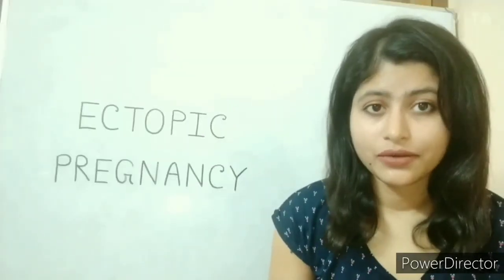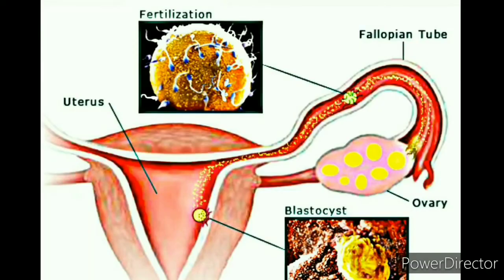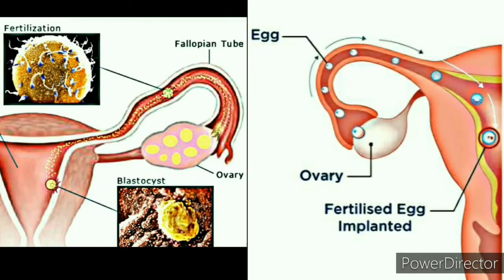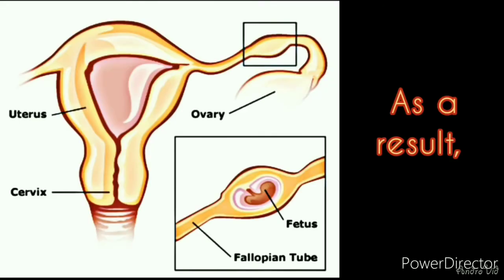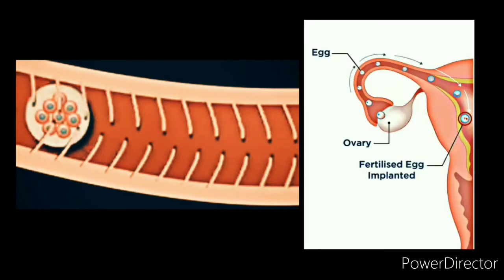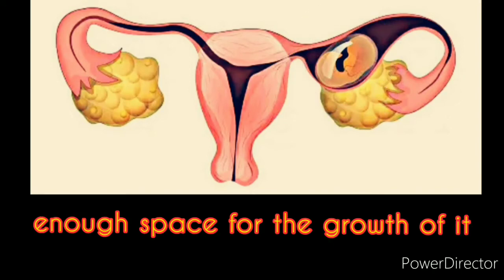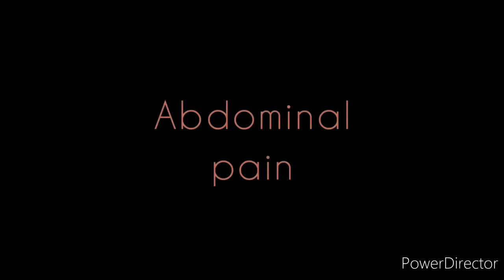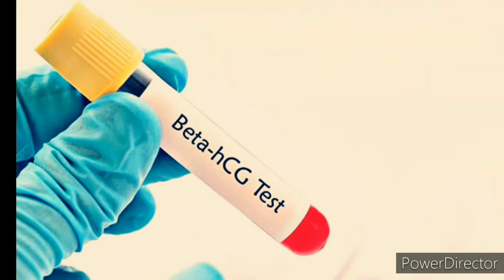What Is Ectopic Pregnancy? | Is This Normal?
Hello everyone!

1) ectopic pregnancy
2) when does ectopic pregnancy occur
3) what are the causes for the development of ectopic pregnancy
4) what are the risk factors
5) what are the symptoms of ectopic pregnancy
6) how does an ectopic pregnancy diagnosed
7) what are the treatments for ectopic pregnancy

I hope you will get some useful informations from this video.